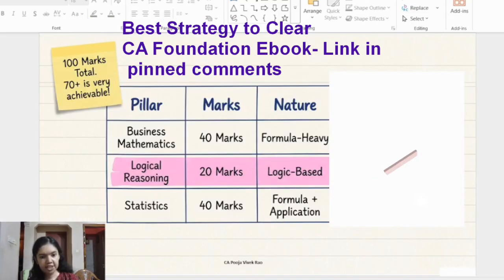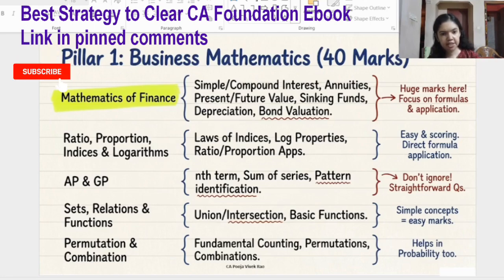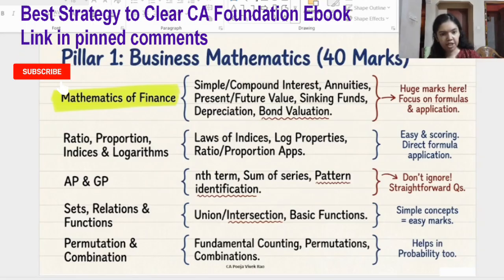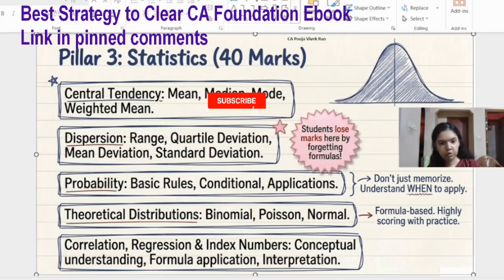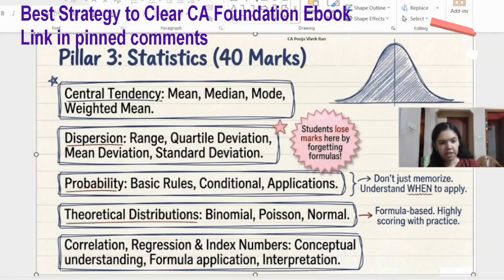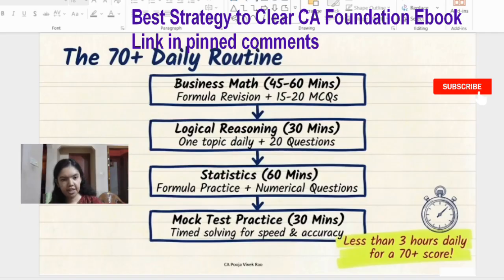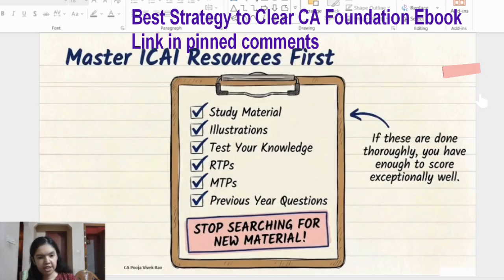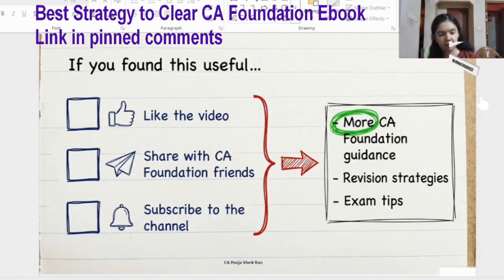CA Foundation Quantitative Aptitude | Smart Strategies to Score 70+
Best Strategy to Ace CA Foundation Exams!! Ebook

Want to score 70+ marks in CA Foundation Quantitative Aptitude? This video is for you!

Many students find Quantitative Aptitude challenging due to the vast syllabus, formula retention, and time management issues. However, with the right preparation strategy, consistent practice, and smart exam approach, scoring high marks is absolutely achievable.

In this video, I share practical and proven strategies to help you:

✅ Understand the ideal preparation approach for Quantitative Aptitude
✅ Prioritize high-weightage topics effectively
✅ Improve speed and accuracy in MCQs
✅ Avoid common mistakes that cost valuable marks
✅ Plan revision and mock test practice efficiently
✅ Build confidence for the examination hall

🎯 Whether you are just starting your preparation or looking to improve your score, these strategies can help you maximize your performance in CA Foundation Quantitative Aptitude.

Watch till the end and start implementing these tips in your preparation journey!